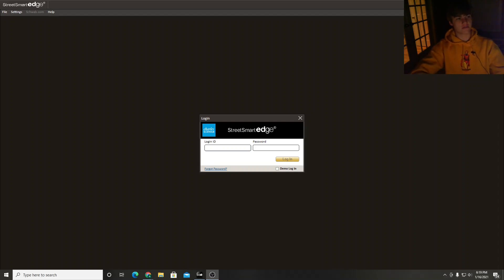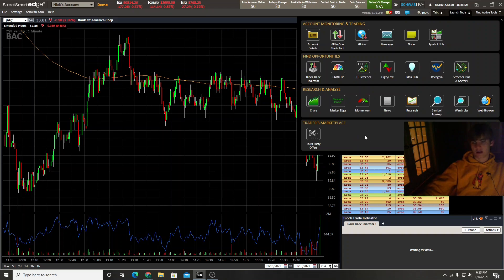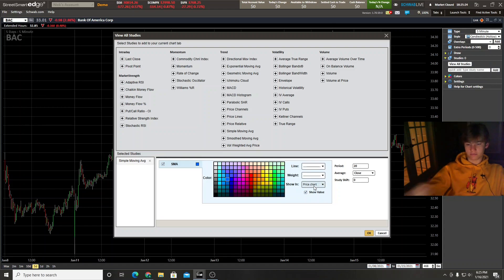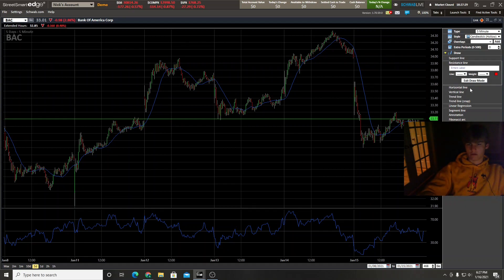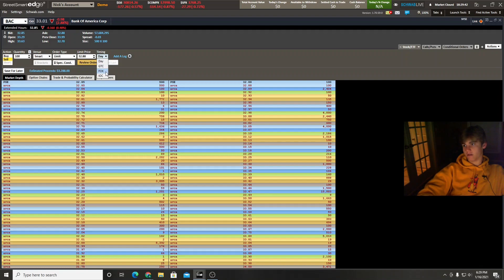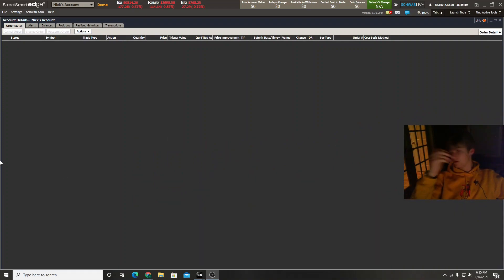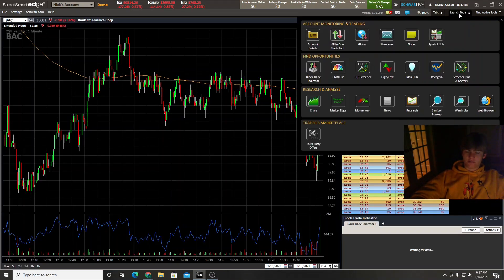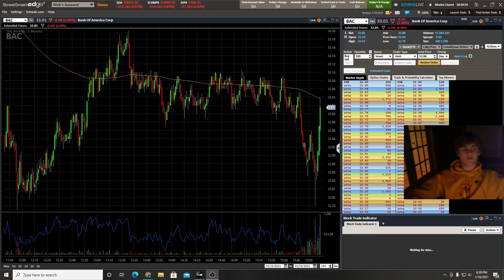How to use Charles Schwab Street Smart Edge for Beginners (Part 1)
For the next few weeks I will be doing videos on Charles Schwab Street Smart Edge. This is by far my favorite trading platform, and I have been using it for almost a year. This video will go over some basic features such as charts, buying/selling, and monitoring positions.